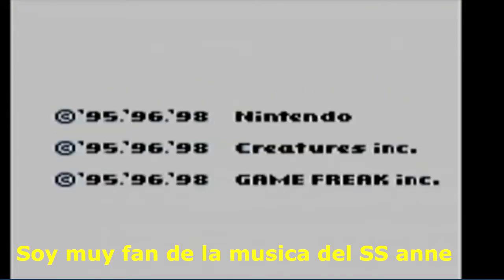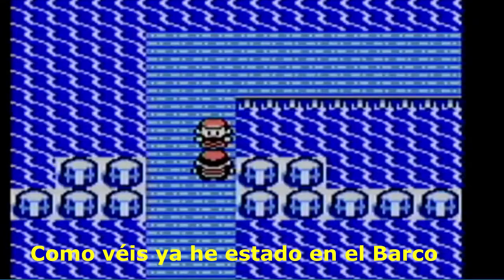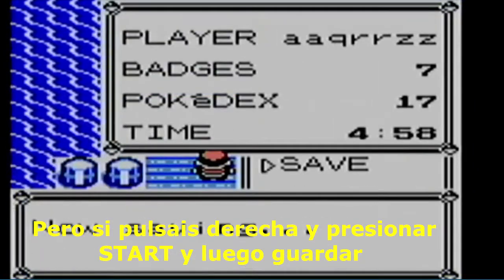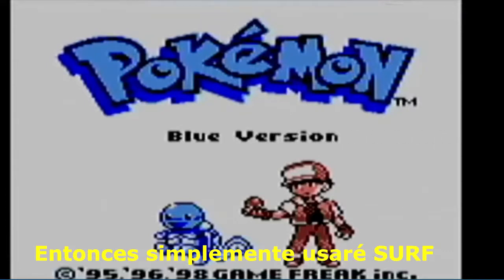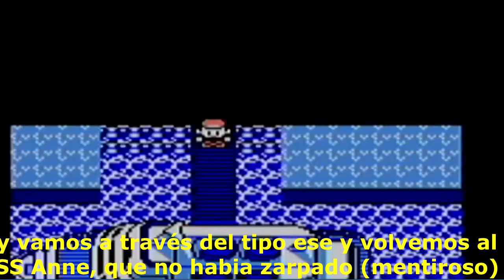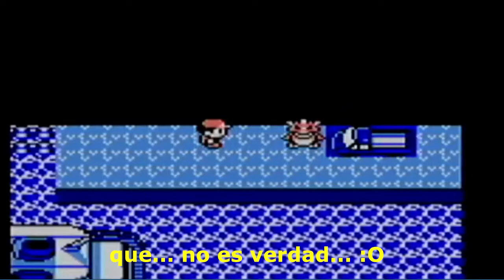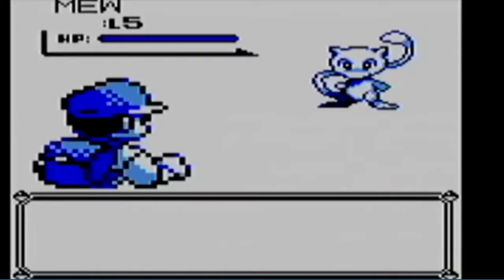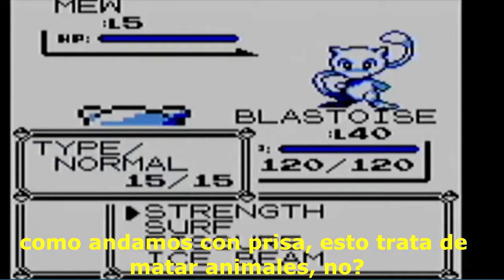Mew en el camion?? VERDAD o mentira? MISTERIOS DE POKEMON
Es verdad que en el camión del SS Anne utilizando fuerza aparece mew??

En pokemon azul